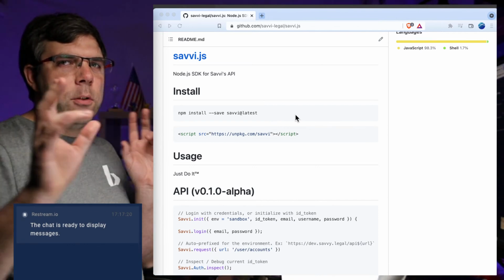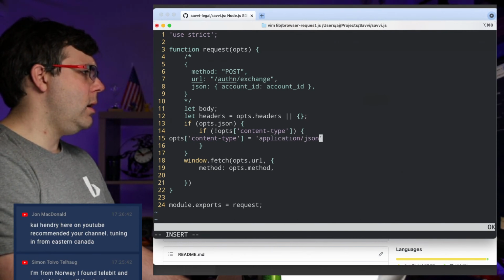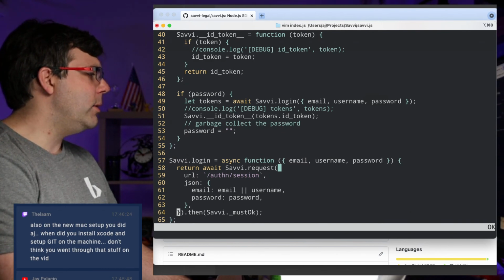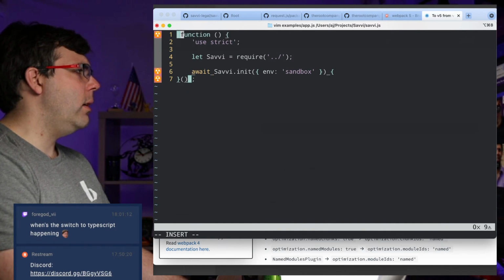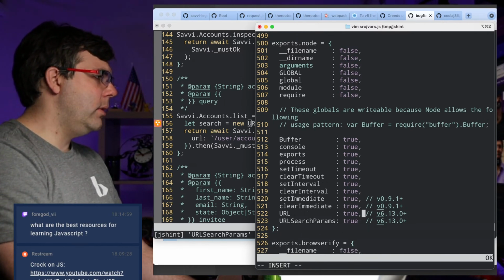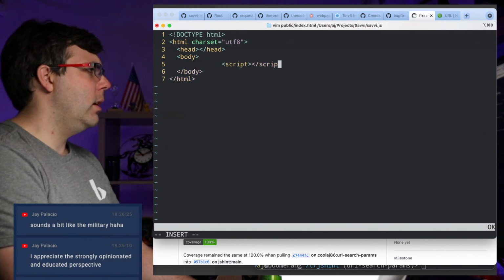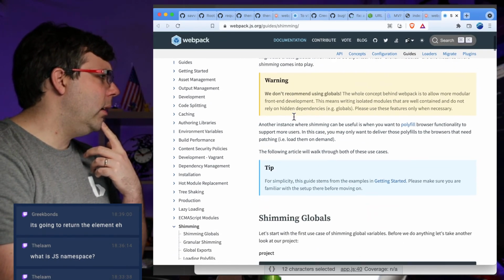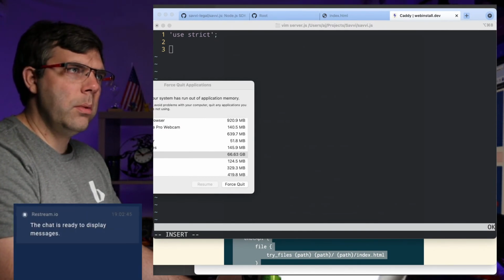Live Coding at Work (Node.js) #46: Making a Node.js + Browser SDK w/ WebPack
Creating an SDK for our API